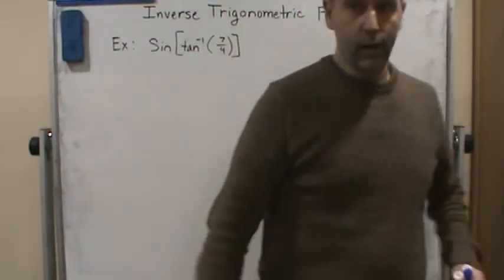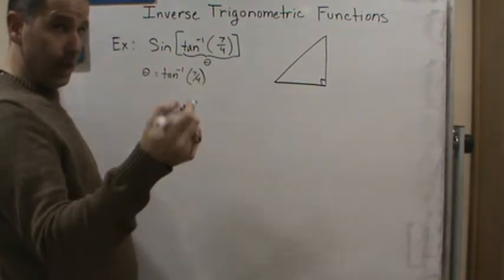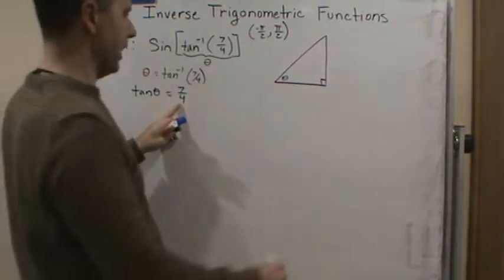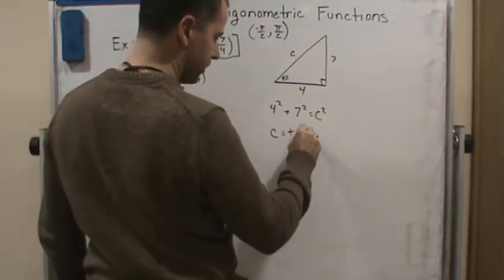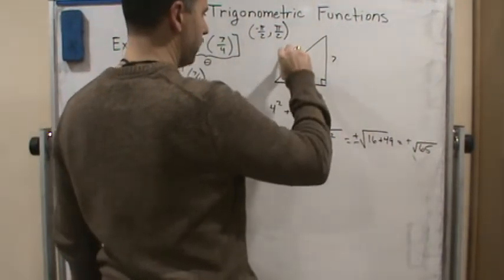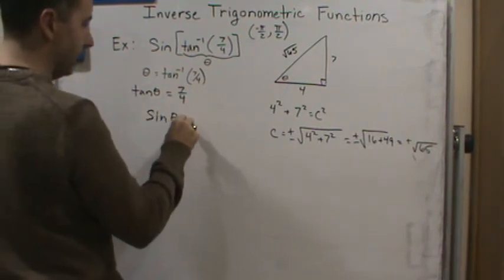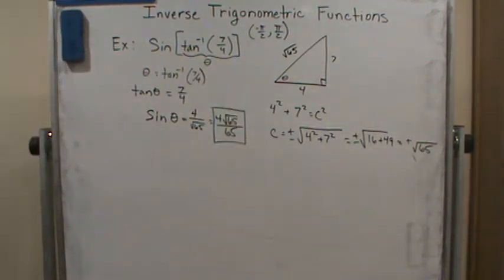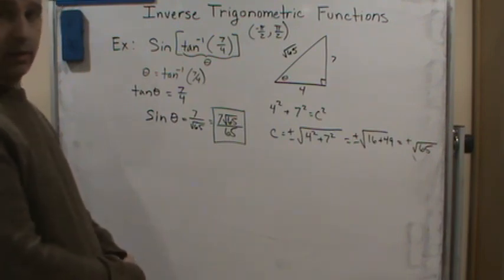Pre Calc2 Inverse Trig Functions Inverse Properties Example 5